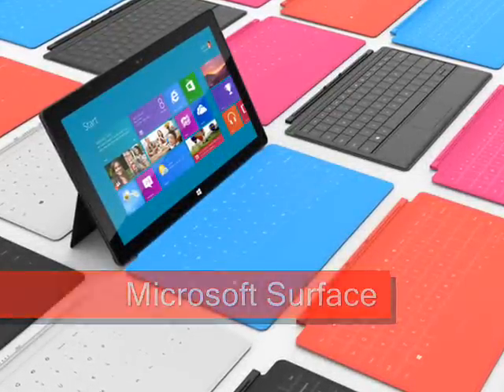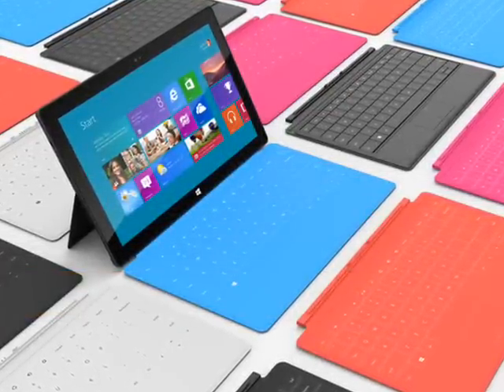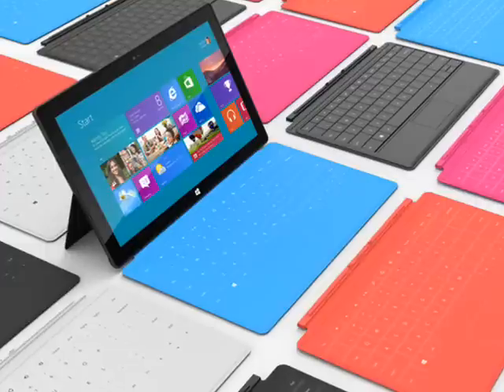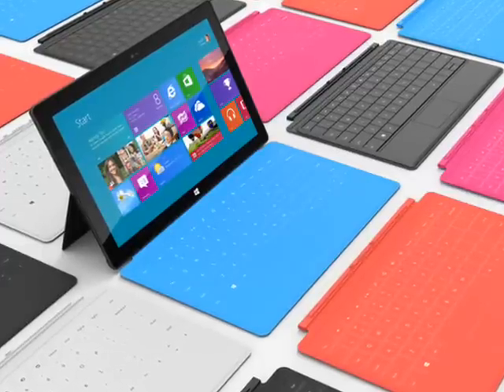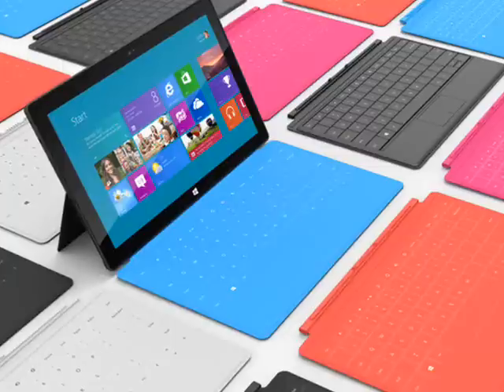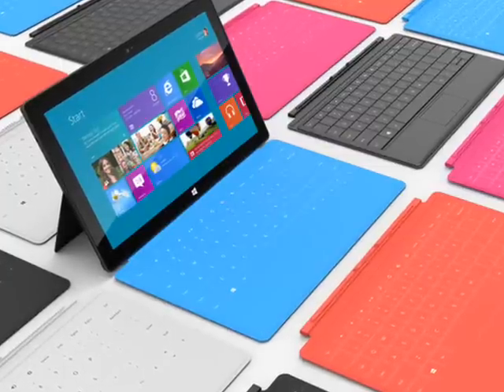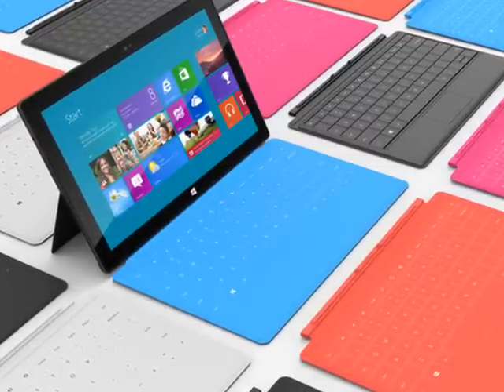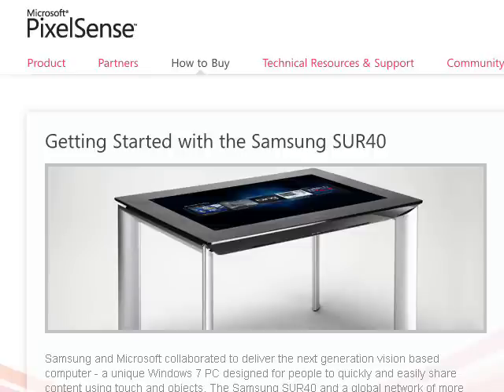Microsoft Surface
Is it a tablet? Is it a laptop? The new Microsoft Surface line of devices are not really like anything else on the market. But do consumers really want something like this?